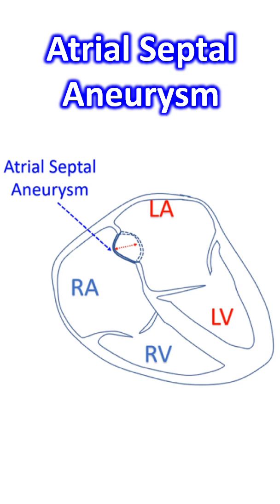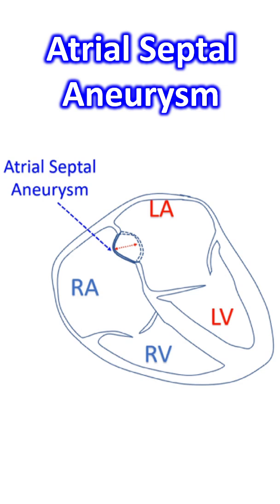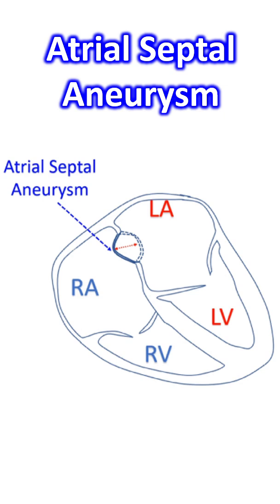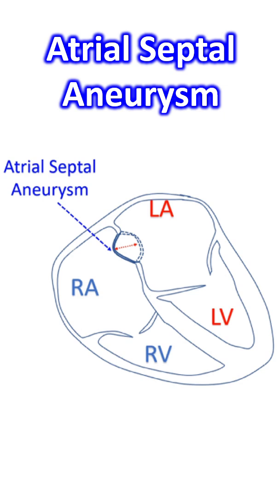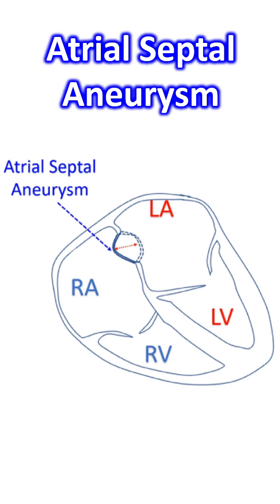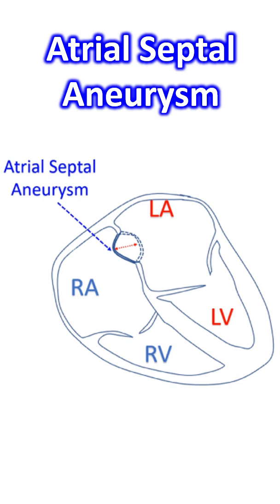Atrial Septal Aneurysm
Atrial septal aneurysm is an aneurysmal portion in the region of the fossa ovalis with a diameter of least 1.5 cm and having movement amplitude of at least 1.5 cm or protrusion of at least 1.5 cm (Hanley's criteria). Hanley et al have classified atrial septal aneurysms into 3 types: Type 1A, 1B and 2.